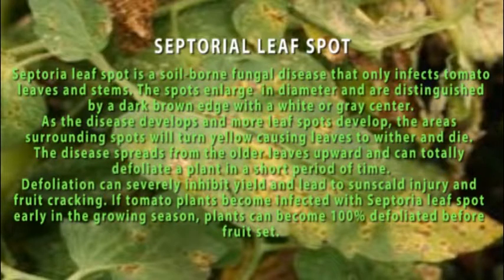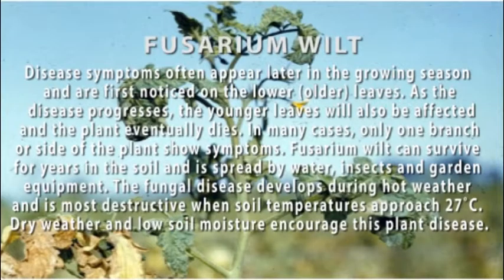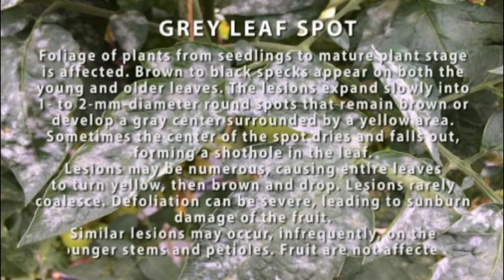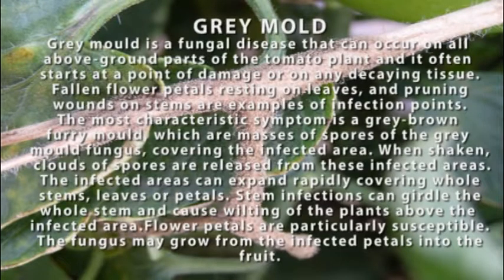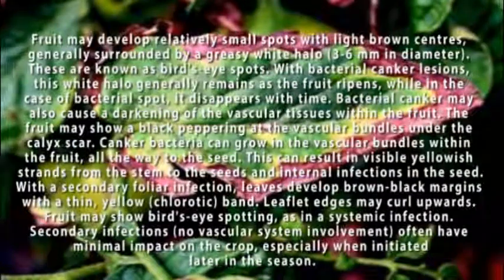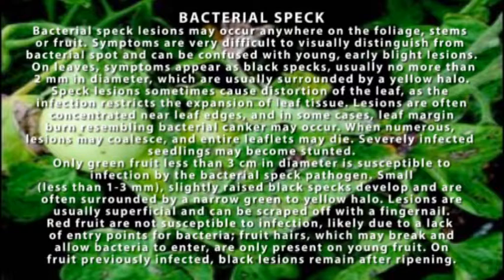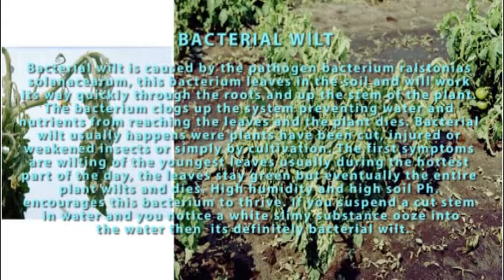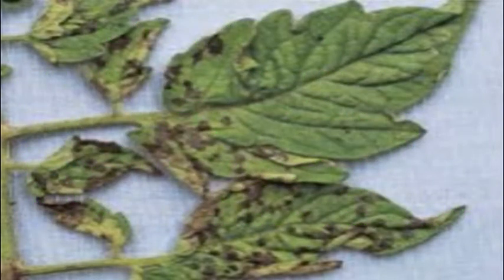fungal ,bacterial and virus foliar diseases on tomato x264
fungal ,bacterial and virus foliar diseases on tomato